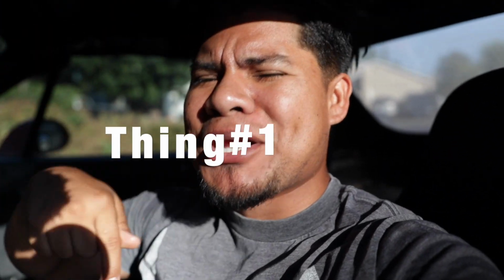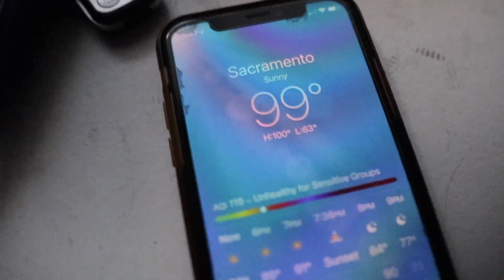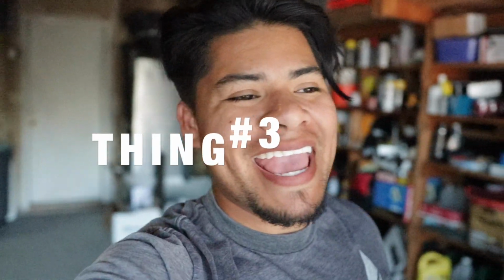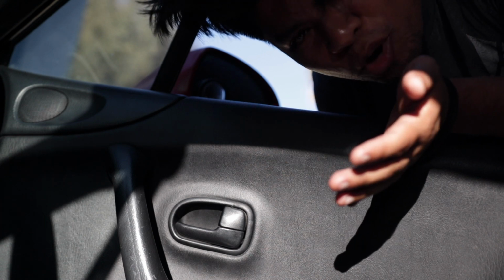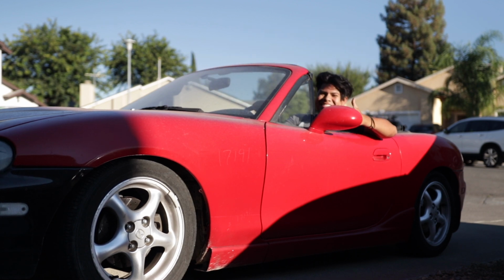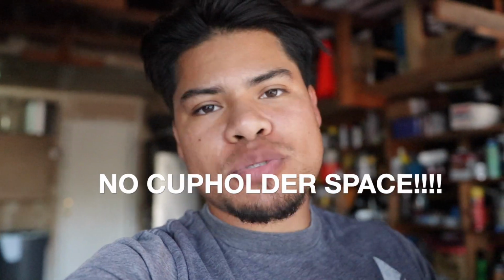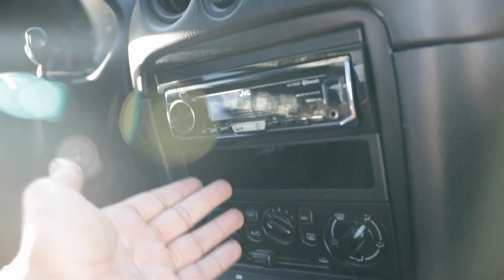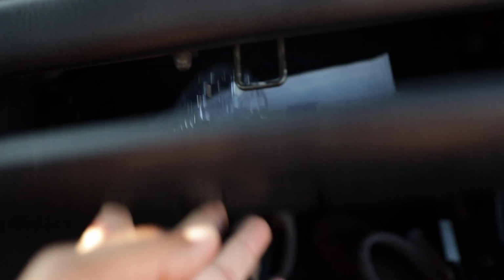5 Things I ABSOLUTELY HATE about My NB Miata !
5 Things I ABSOLUTELY HATE about My NB Miata !

Today I will talking about the Top 5 Things I absolutely hate about my NB Miata. I have been driving this for about 2 months now and these are the the top reasons that came up to my head.

LasFit 20% Code for HID to LED Kit: BD20
LasFit 10% Code for Any Purchase: BD10
I did miss a couple things: Tint ($200), Spark Plugs ($66).
Thank you guys for support and hopefully we can reach 30,000 by 2021.